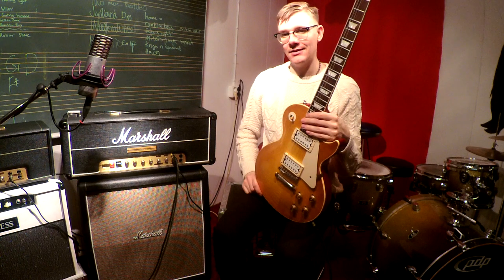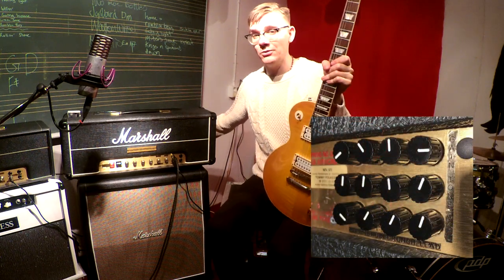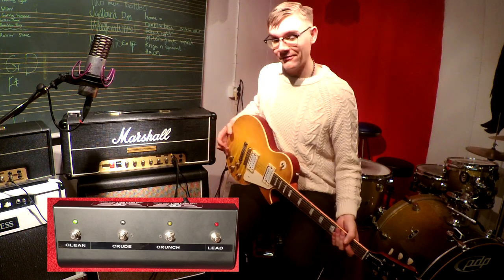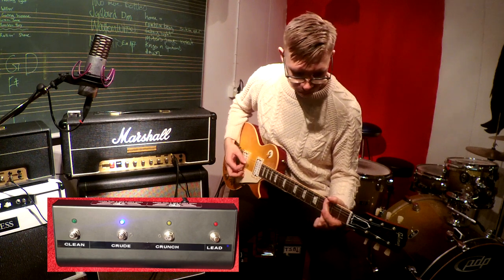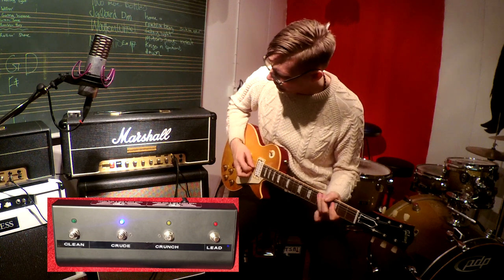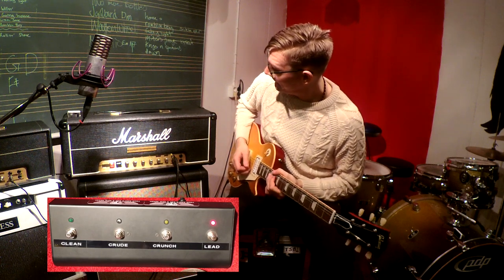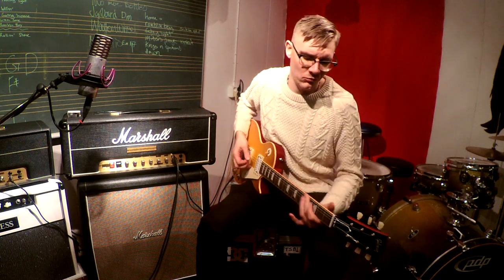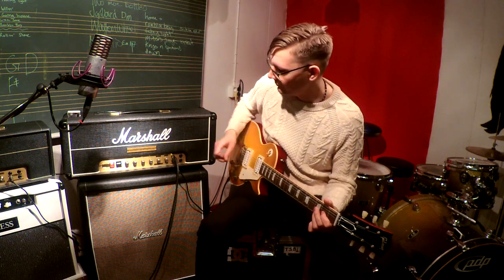Folkesson MK VII modification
Erik Enstad shows the new Mk VII mod. This 50W Marshall JMP has four channels and a metal switch! The distortion circuit is now the same as my Eternal Classic mod. So there are a lot of rock roots, but still useable for metal work by just tweaking some parameters. / Tommy